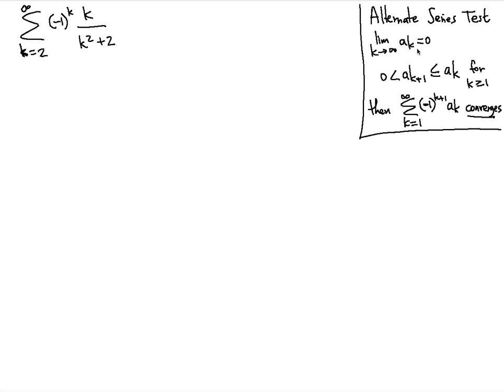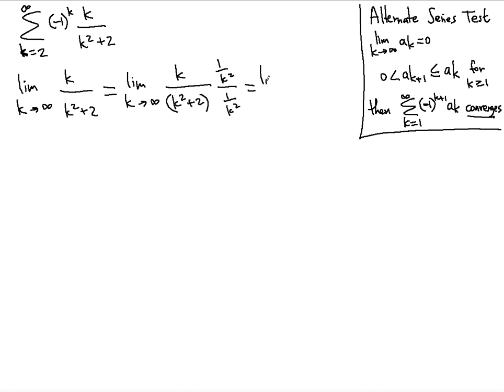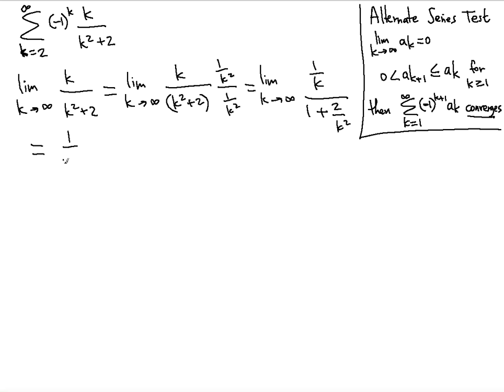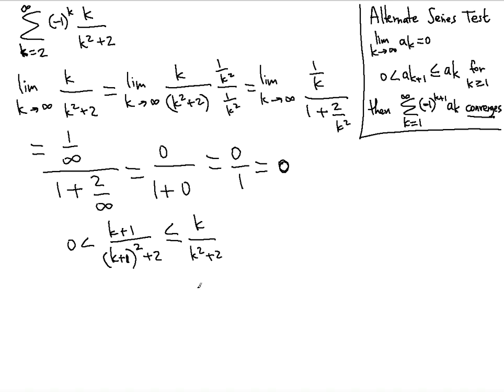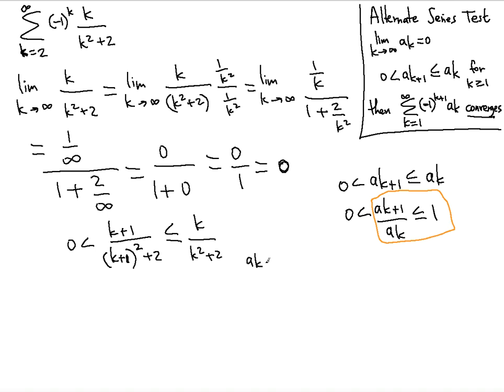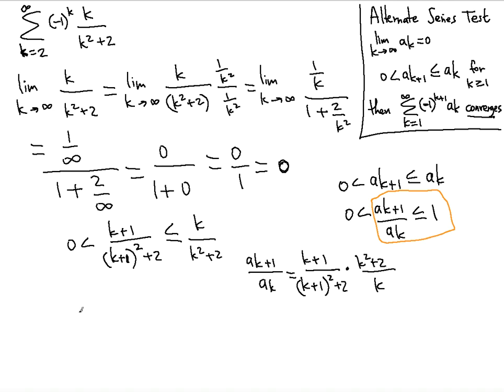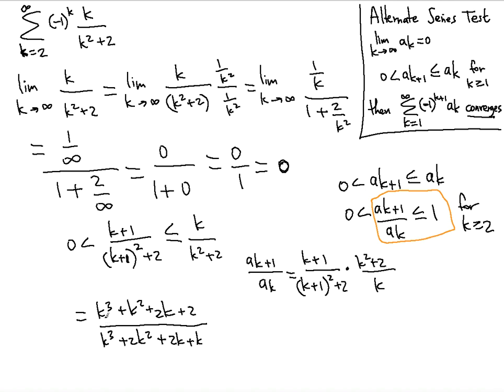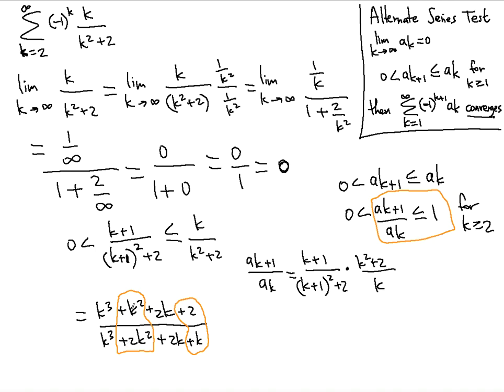💤 Alternating Series Test Convergence Divergence problem #12 ! ! ! ! !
In this video you will learn how to determine if the alternating series (-1)^kk/(k^2+2) is convergent or divergent.